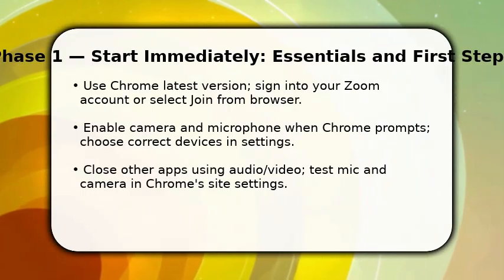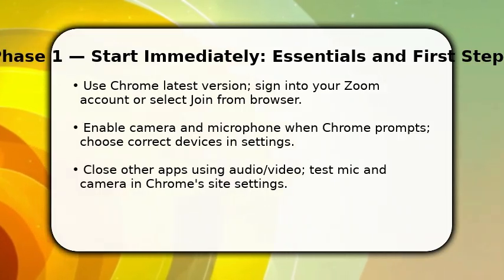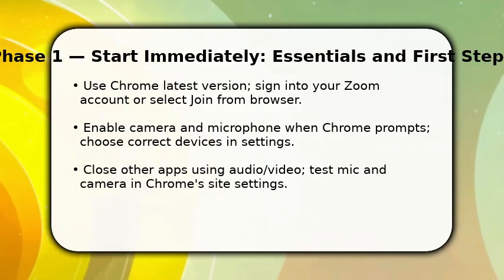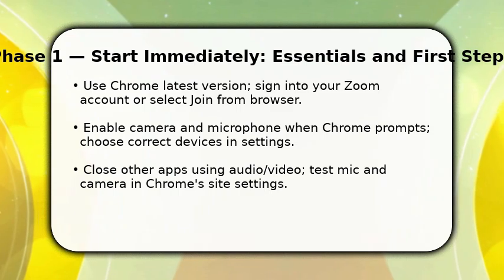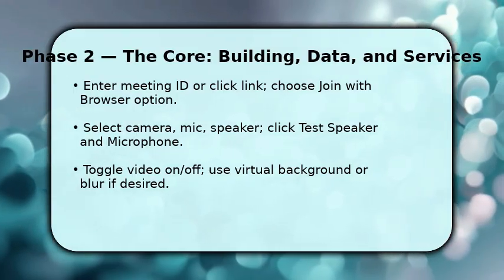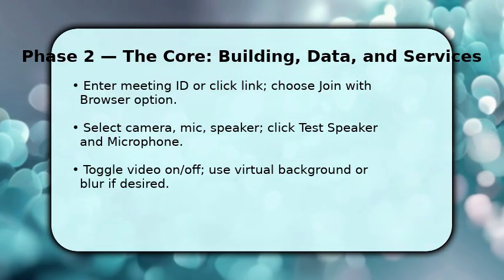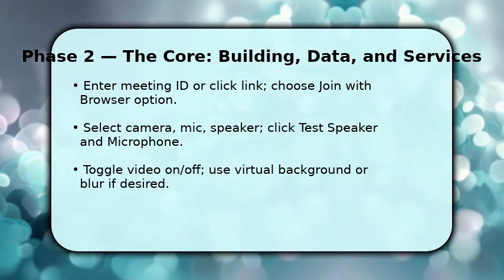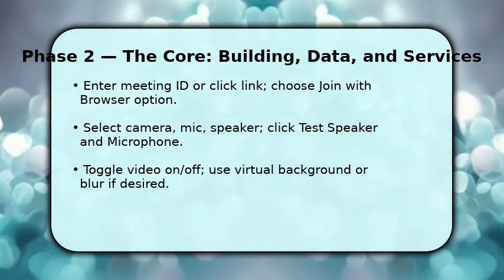How to Use Zoom Meeting in Google Chrome (easy Method)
How to Use Zoom Meeting in Google Chrome (easy Method) | 🔒 Surfshark VPN Deal — Stay private and secure. $1.99/mo + 3 Months Free ▸

Learn the straightforward steps to integrate Zoom meetings into Google Chrome for seamless video conferencing. This guide covers setting up your browser, downloading necessary plugins if required, and tips on optimizing audio-visual experience during online calls.

Zoom Meeting, Google Chrome Integration, Video Conferencing Guide, Optimize Zoom in Google Chrome, Online Call Setup